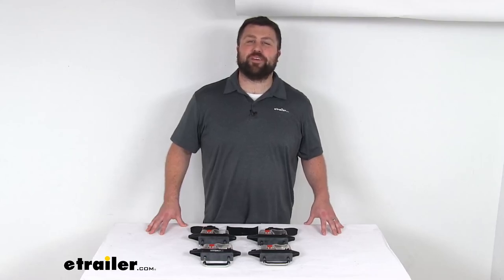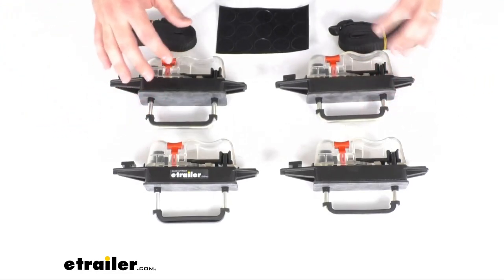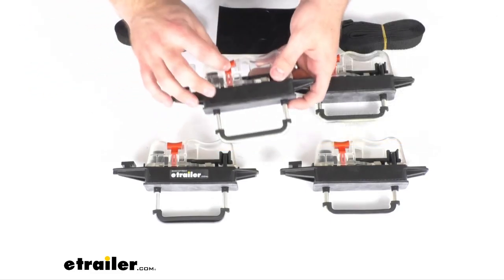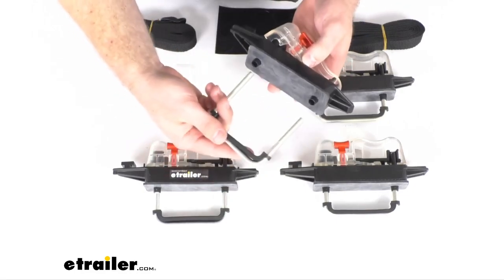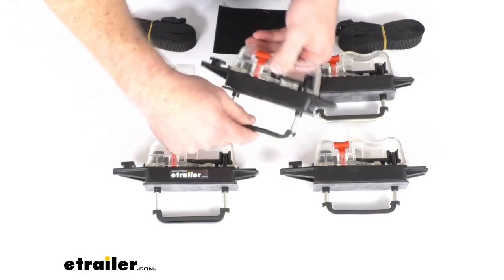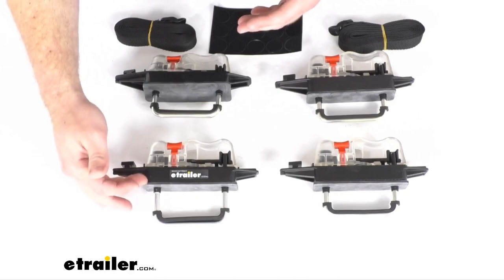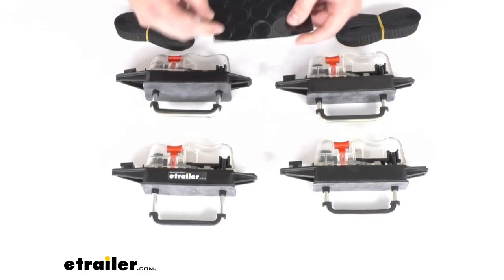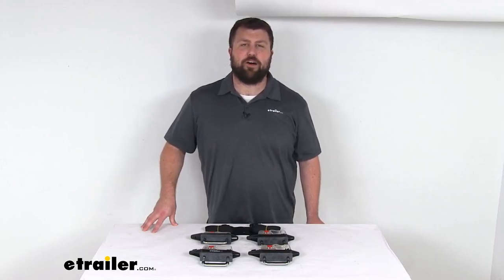etrailer | Review of Thule Replacement EasySnap Cargo Box Mounting Hardware - 05704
Hi there, I'm Michael with etrailer.com.  Today, we're gonna take a quick look at this Thule Replacement EasySnap Mounting Hardware for the Thule Time Travel ES series cargo boxes.  This kit is going to replace lost or damaged mounting hardware for your Thule Excursion ES, Frontier ES, or Mountaineer ES roof rack cargo box.  This can also work as a direct replacement for your Thule Cascade and Evolution cargo boxes that are originally equipped with Quick Snap hardware.  So these are going to be an exact replacement from Thule.  So it is gonna be very simple to get your cargo box put in place.

You've got your U-bolts here and will just slide into those EasySnap housings and then you'll get it tightened down to where you want it very easily.  Turn that, rotate that and it will lock in place and you can push down that red tab to ensure that it won't lift up and rotate for you.  So this kit is going to include four of these EasySnap housings, four of the 3-1/4 inch wide by 3 inch long by 1/4 inch diameter U-bolts, four of these rubber gaskets on the U-bolts, two tie down straps, and one sheet of 15 vinyl hole covers.  So if you are needing to replace even just one of these components, this kit is gonna do a great job for you.  And then you'll have some extras on hand as well.